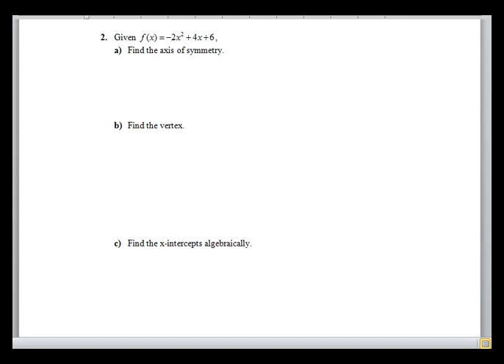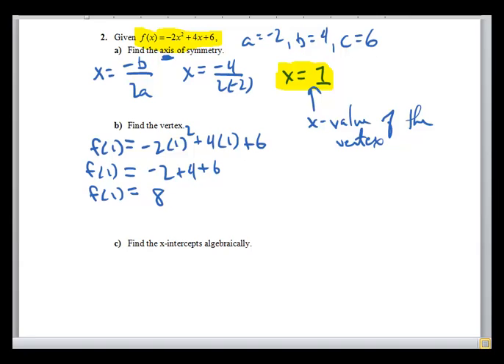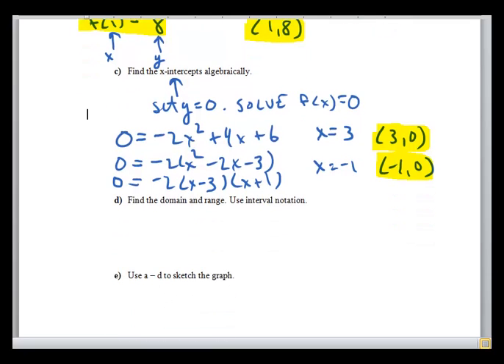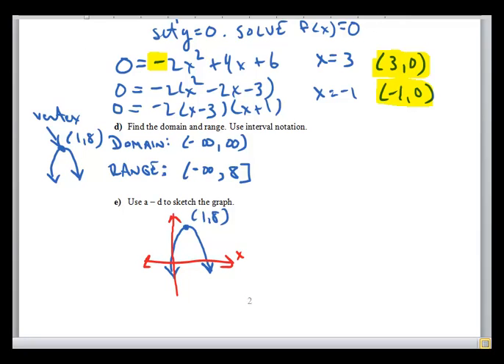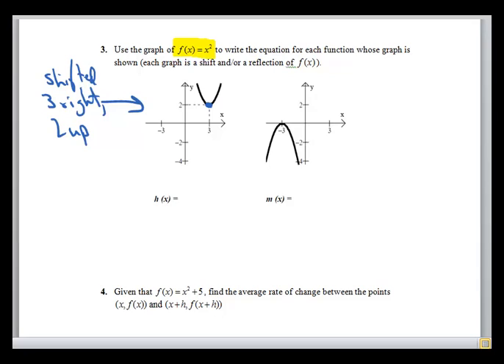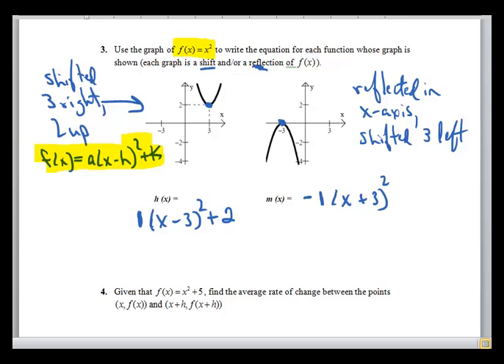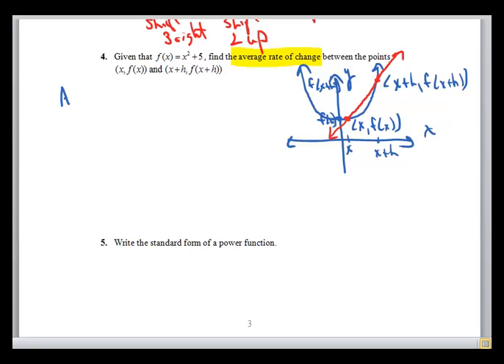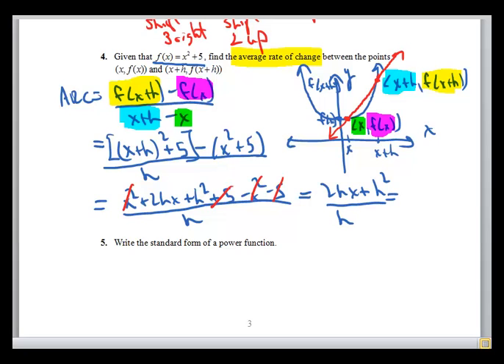Quadratic Functions, ARC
Review of quadratic functions and transformations, plus average rate of change of a function.